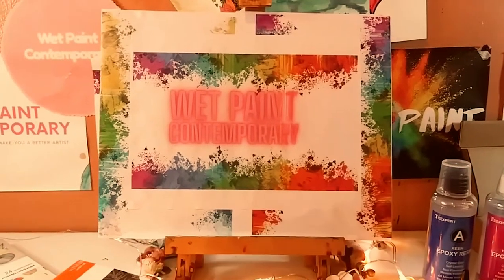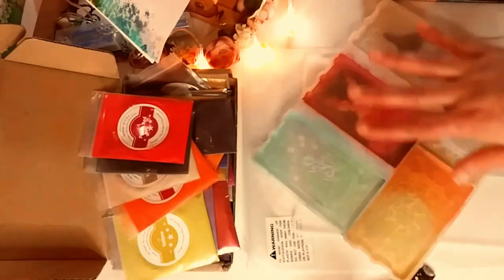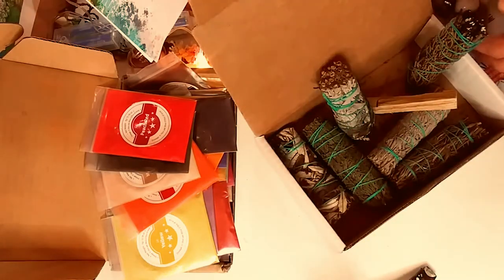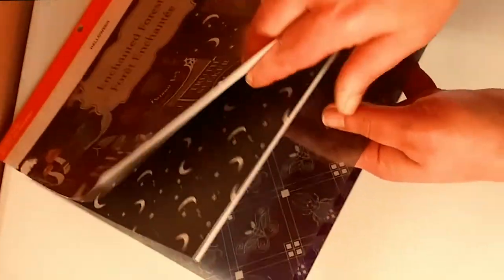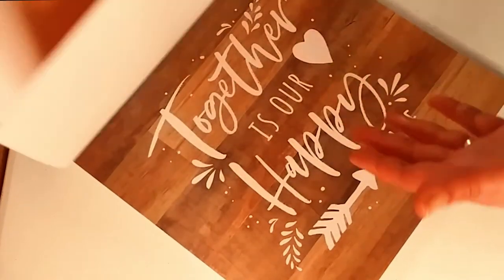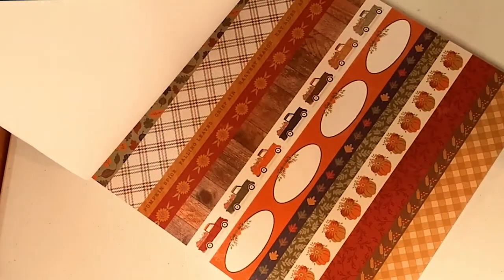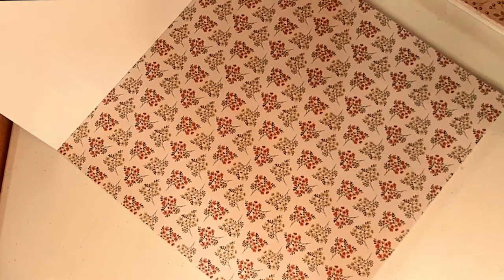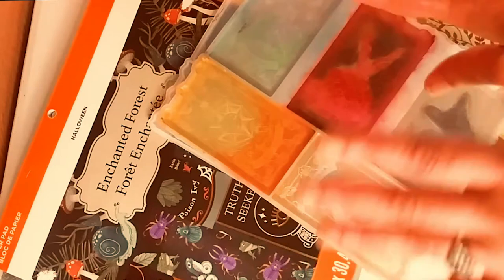Magical Michael's & Amazon Haul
Hey guys,  Hope you enjoyed my MAGICAL MICHAEL'S & AMAZON haul. I am getting ready for my favorite season Fall and I hope you enjoyed my fun haul.  Stay creative and sending love to all.

Bea Lucile's Channel
Bea's Talks And Tarot

ES_Golden Crates-Dusty Decks.mp3